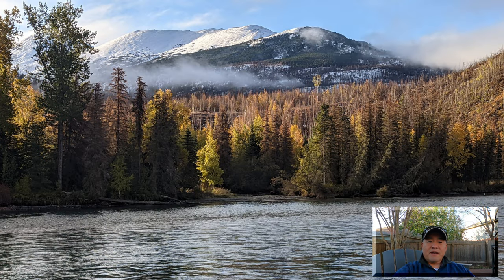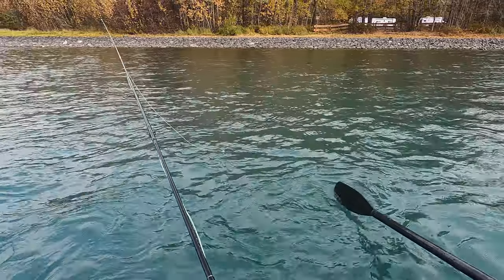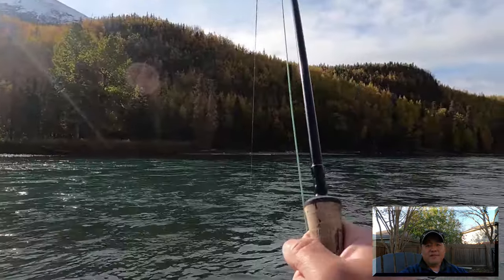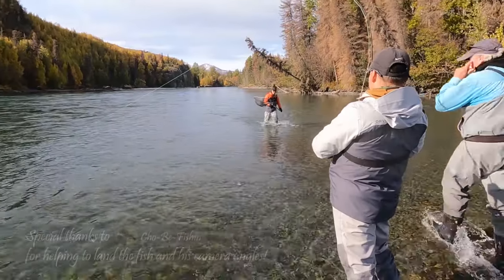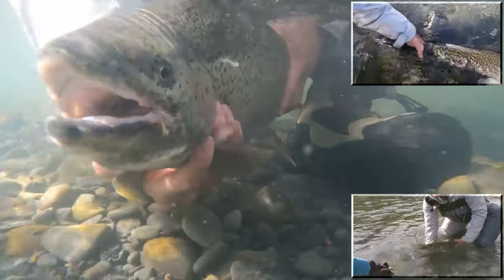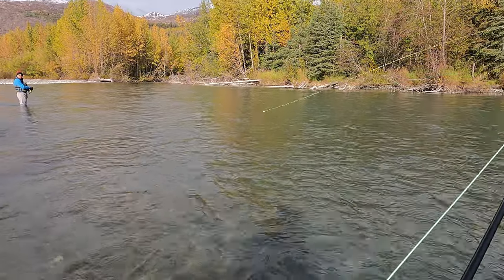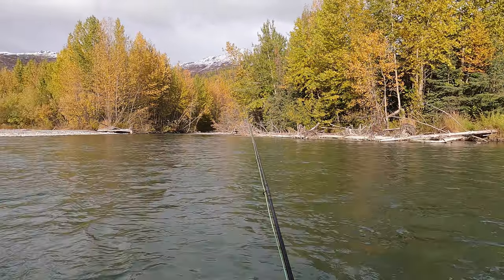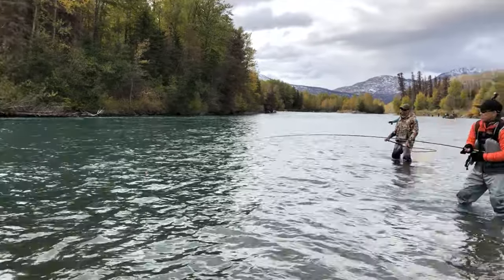Alaska Day 4 - Fishing Upper Kenai for Rainbow Trout & Dolly Varden, Kenai National Wildlife Refuge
Finally, I've completed the full Day 4 overview of our trip the Alaska Kenai Peninsula. This is an area with some awesome fishing for trophy sized rainbows and some big dolly vardens. We took two guides and drifted down from Sportsman's Landing to Jim's Landing. Everyone was on fish and we had a great time, but it wasn't just the fish it was also the breathtaking and awe inspiring views that caught our attention.